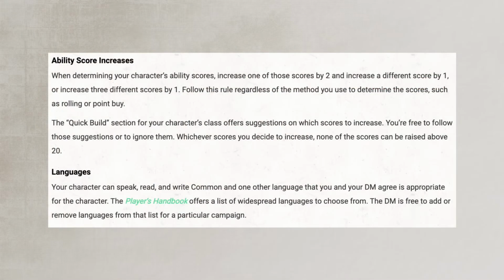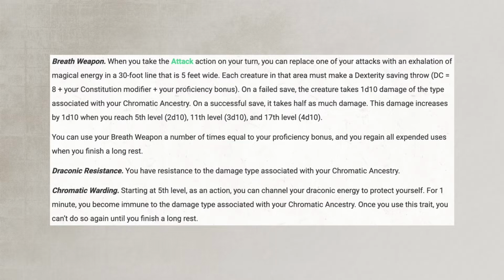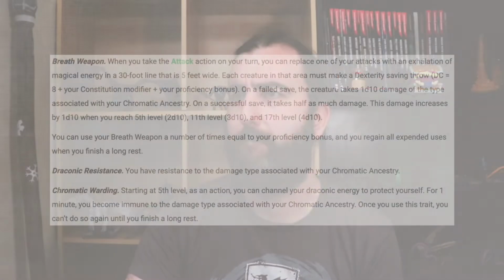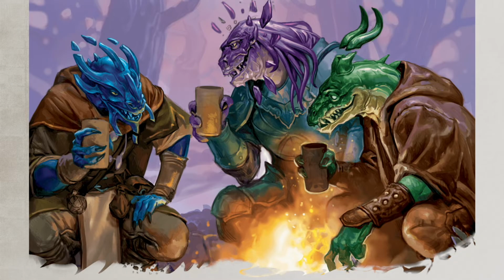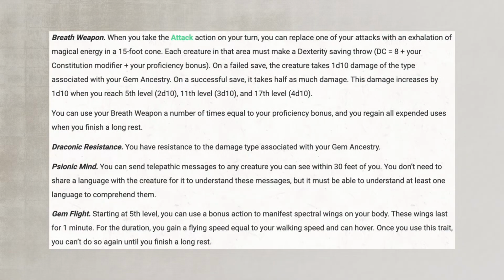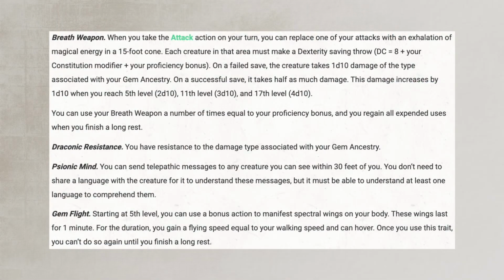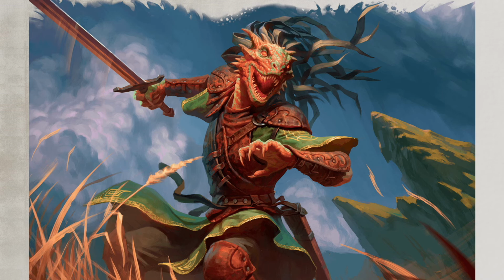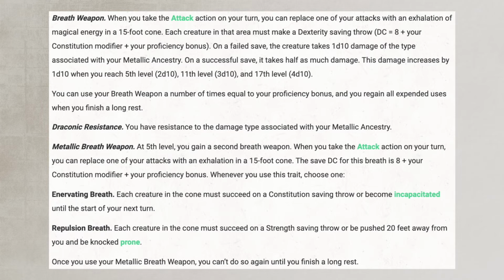New & Improved Dragonborn in Fizban's Treasury of Dragons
Join me as I go over the three new Dragonborn race options in Fizban's Treasury of Dragons.